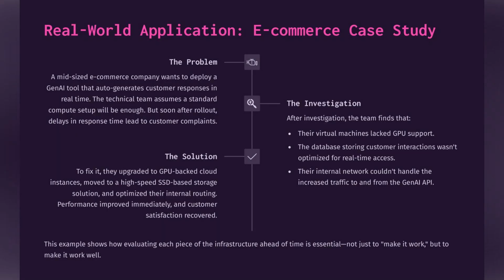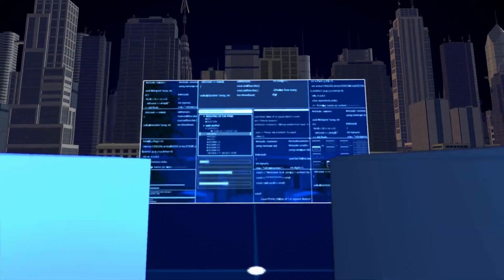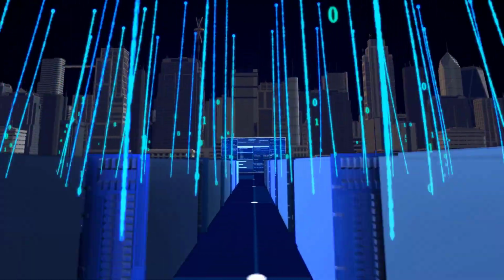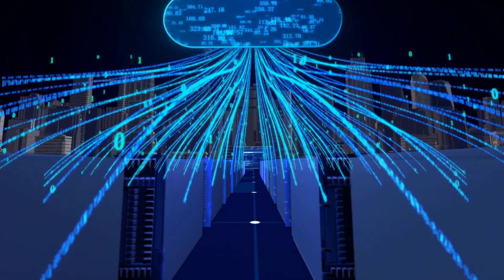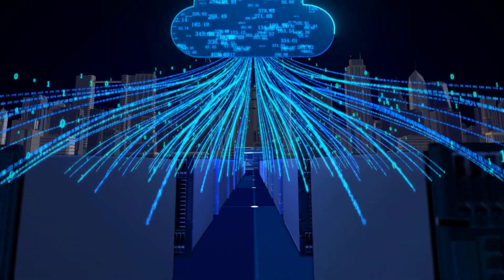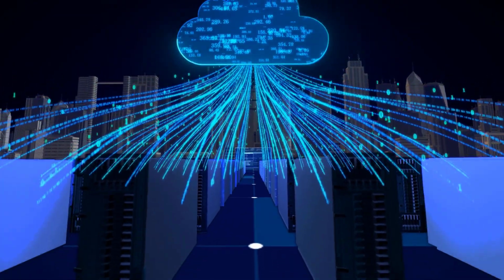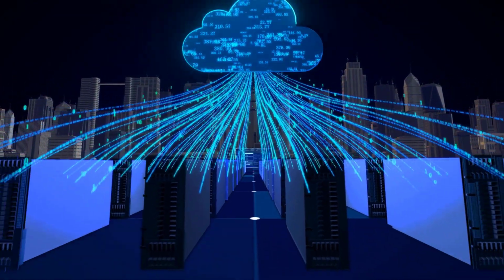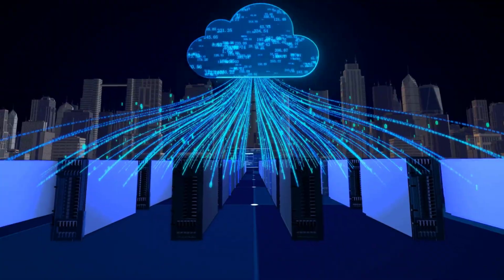Evaluating Infrastructure for GenAI Implementation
In this video, you’ll learn how to evaluate and define the computational, storage, and networking infrastructure needed to support Generative AI in your workplace. We’ll guide you step by step through what to consider, show you how these components impact performance, and walk you through a real-world example—so you can confidently plan the right setup for any GenAI implementation